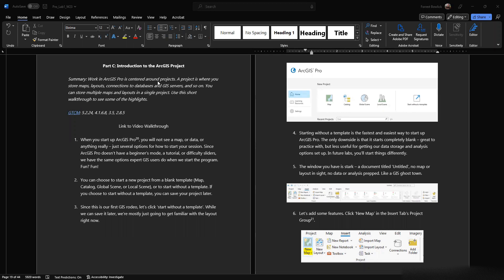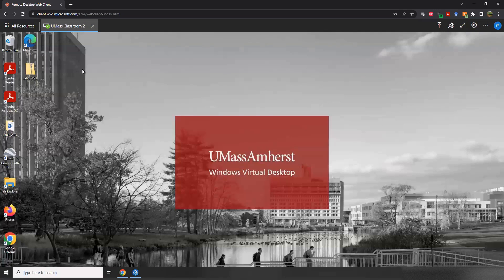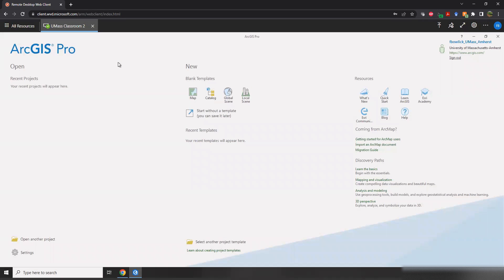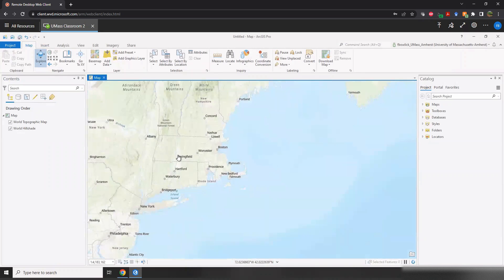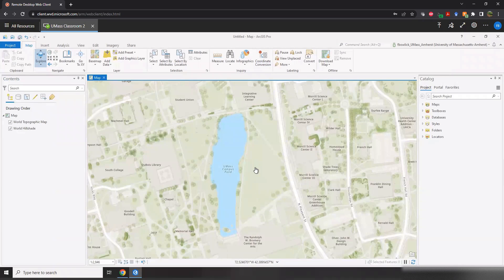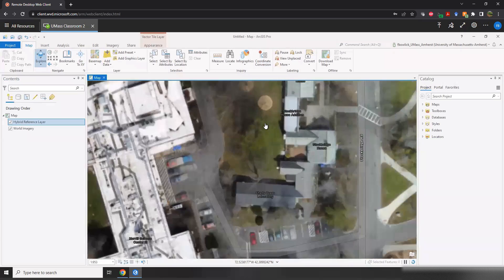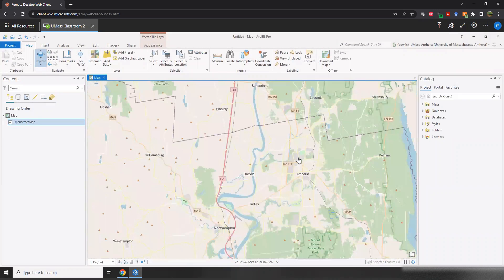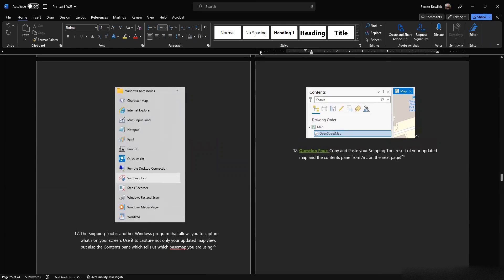ArcGIS Pro - Starting From a Blank Project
Working from a blank project in ArcGIS Pro.